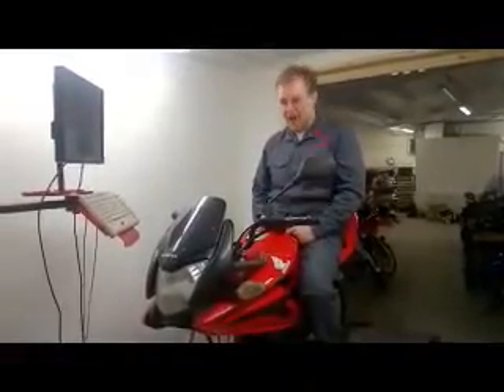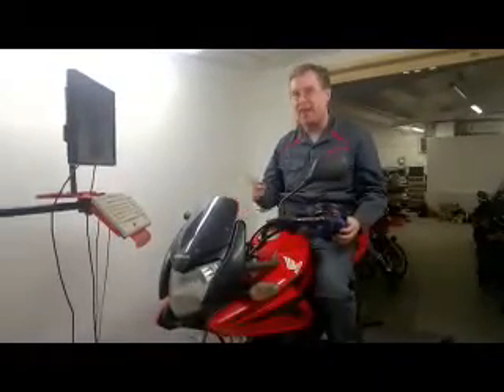Dyno Rog is definitely a ladies man..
Here's an OLD video of Roger from Crewe Honda Centre performing a Dyno on a CBF125.. I don't know about you but that wink got me hooked.

for EPIC Motorbike clothing!

If you do purchase something let me know! Thank you!
Have an awesome day and stay safe!